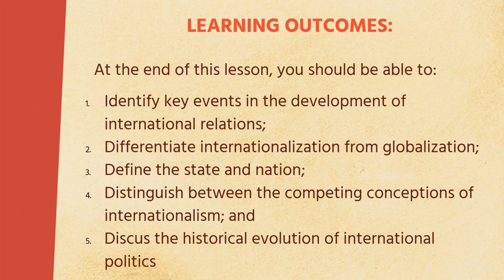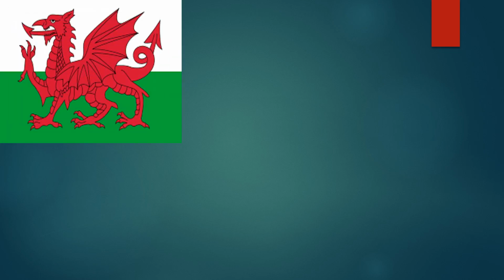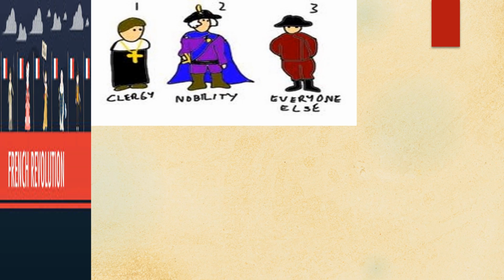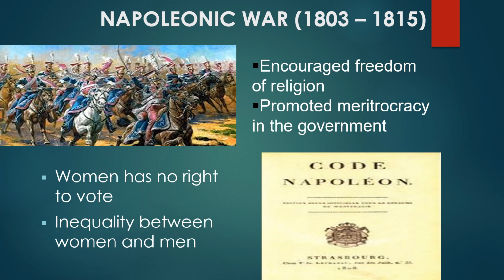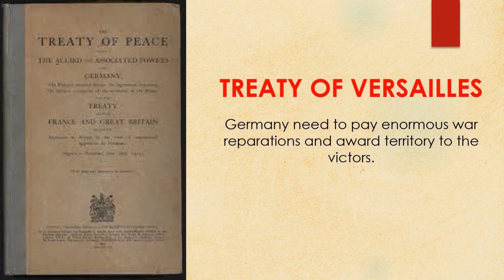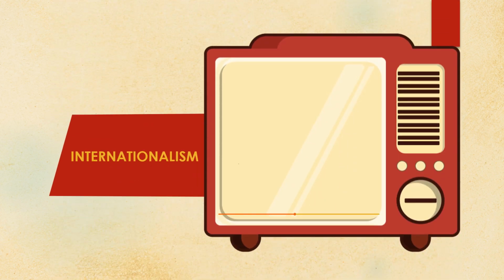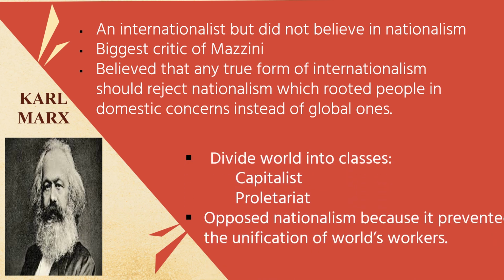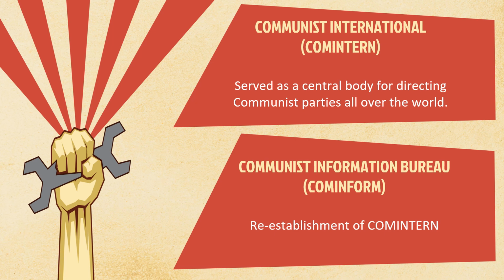LESSON 3 - The History of Global Politics: Creating an International Order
Don't worry about the audio that was cut off in some of the slides because it was just a few words.